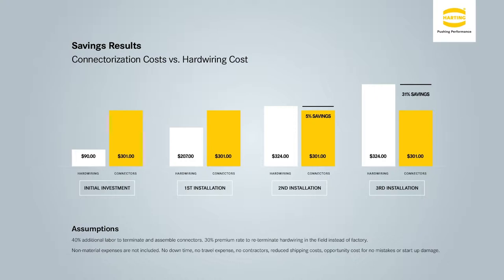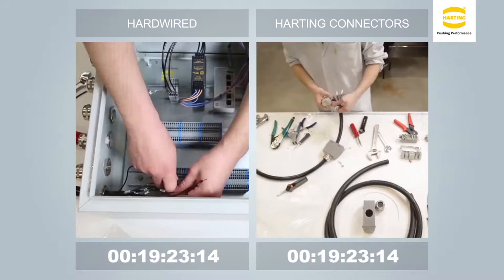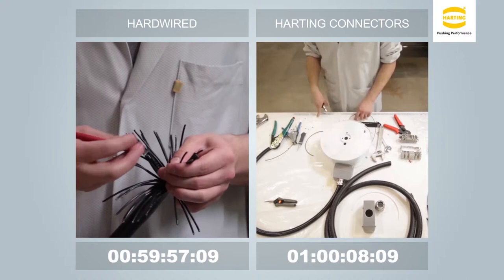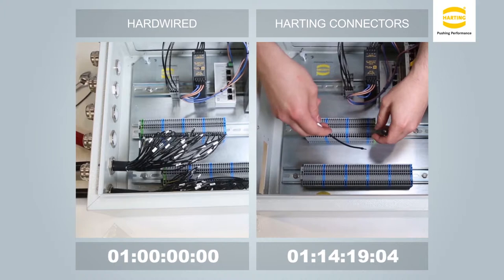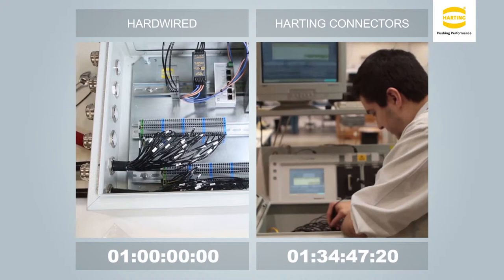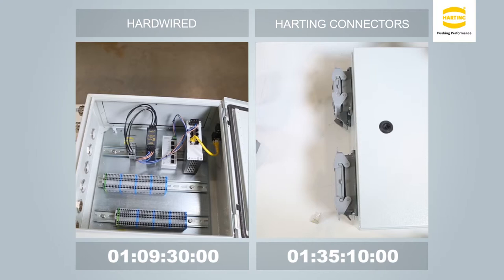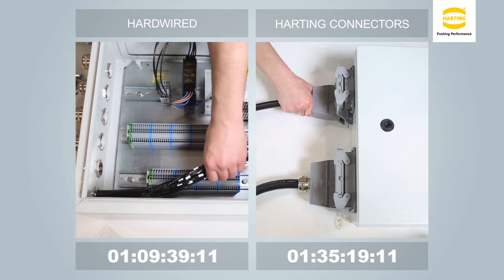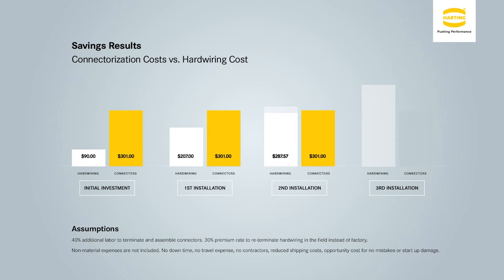HARTING Connectors Outperform Hardwiring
Industrial connectors or hardwiring? More and more machine builders comparing the cost of using both wiring approaches in their operations find connectors more economical and practical.